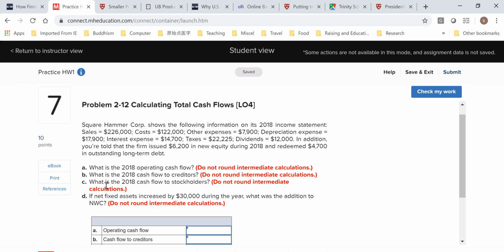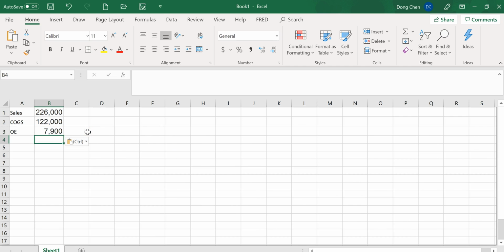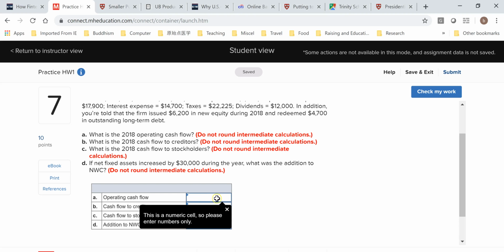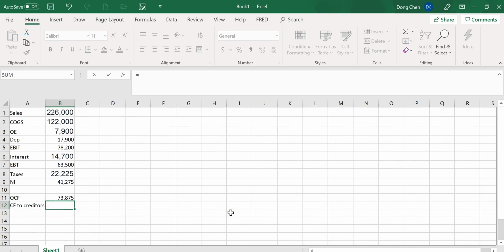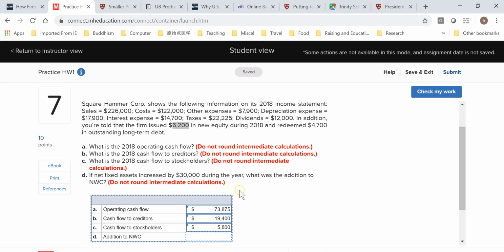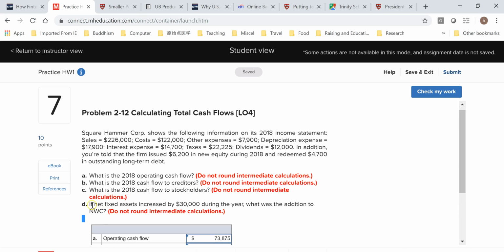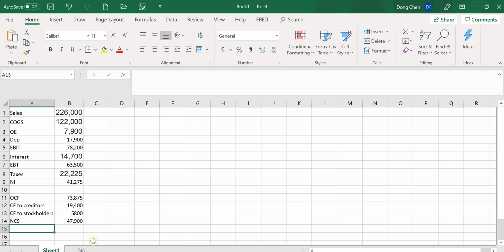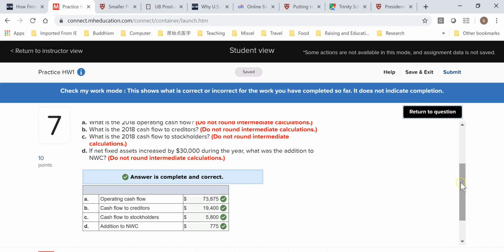FIN 505 - Practice HW1, Q7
This example illustrates how to use EXCEL to solve operating cash flow, cash flow to creditors, cash flow to shareholders, and the change in net working capital.